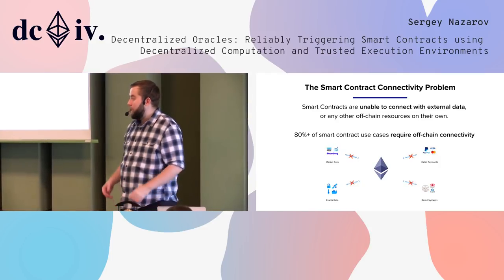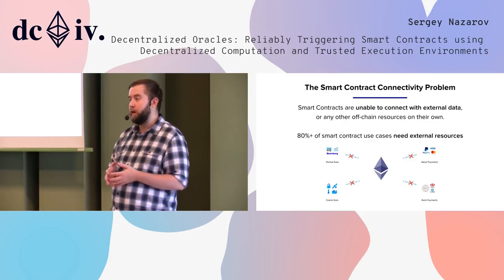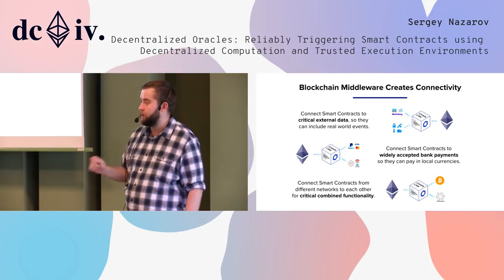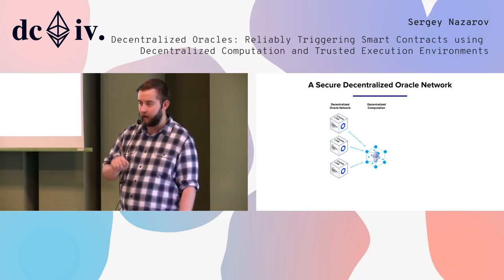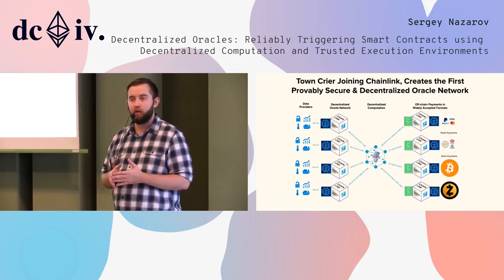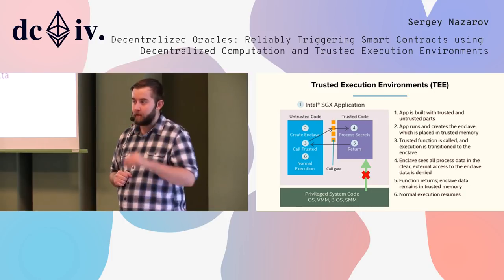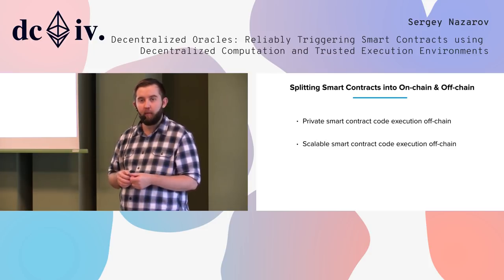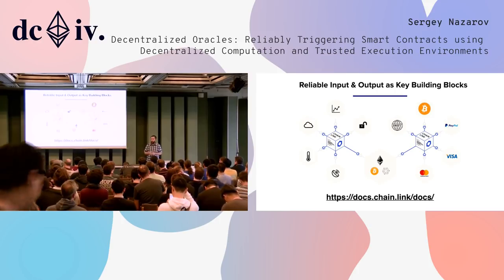Decentralized Oracles: Reliably Triggering Smart Contracts using Decentralized Computation and TEEs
We’ll define and examine what makes a secure oracle mechanism reliable enough to be used by smart contracts for external data delivery, off-chain payment execution, and provable off-chain computation. We’ll go over the security risks and failure scenarios to be avoided based on various smart contract’s reliance on an oracle mechanism as their trigger and/or payment mechanism; closely examining the methods that developers should keep in mind for minimizing the most common failure scenarios. We’ll look in depth at how decentralization can help make oracle mechanisms more secure through the use of a decentralized oracle network, while also presenting a defense in-depth approach that applies additional layers of security through the use of Trusted Execution Environments, and cutting edge approaches like TownCrier.

Speaker(s): Sergey Nazarov
Skill level: Intermediate
Track: Security